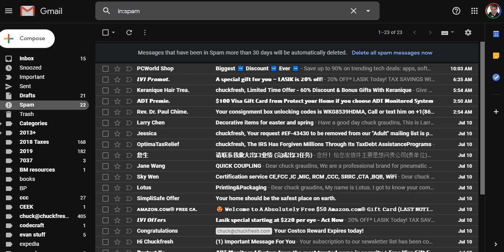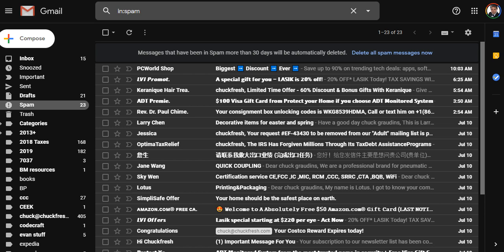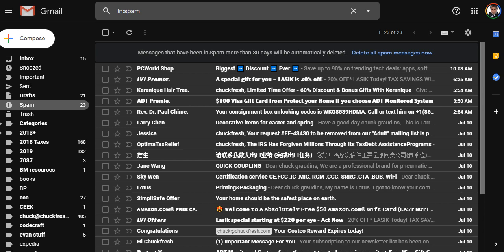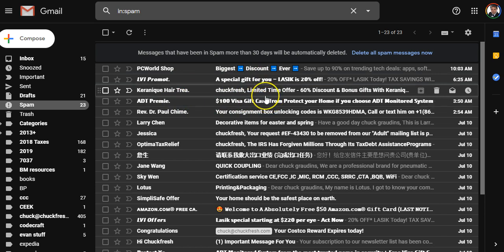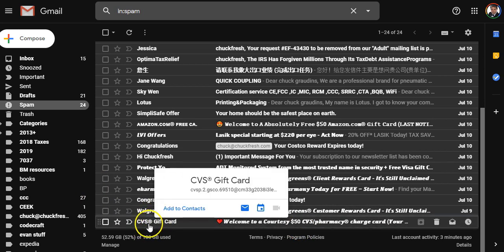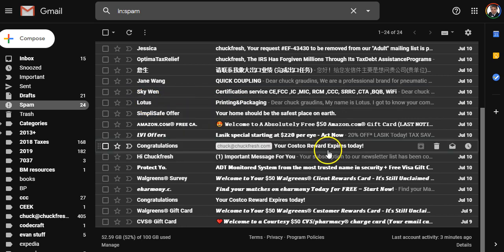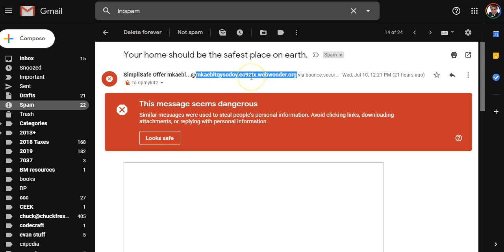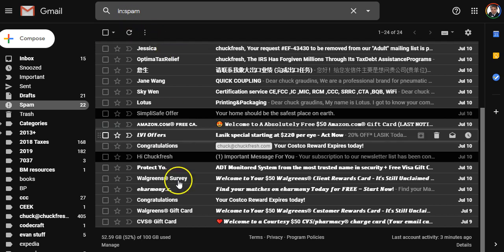How To Avoid Unwanted and Dangerous SPAM E-mails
Many people no longer check e-mail because they're afraid of opening something damaging. But this inconvenience isn't necessary. With a few of these tricks up your sleeve, you'll know what looks suspicious. Here are a few things Chuck noticed with one of his G-mail accounts.